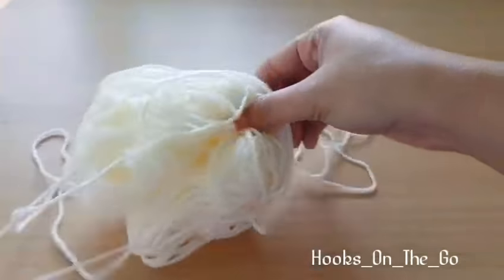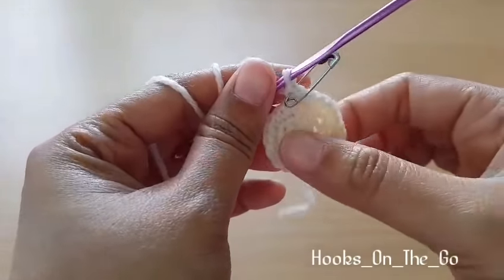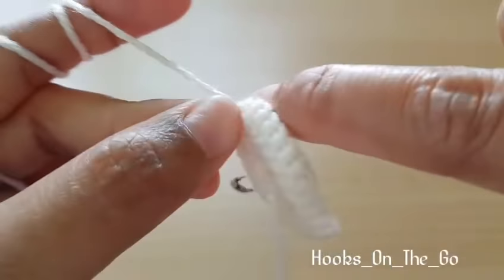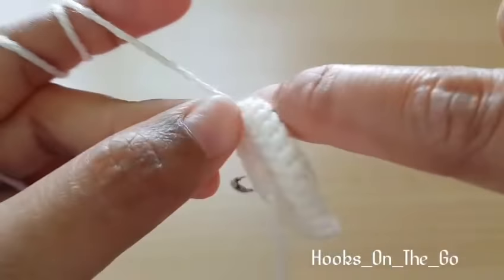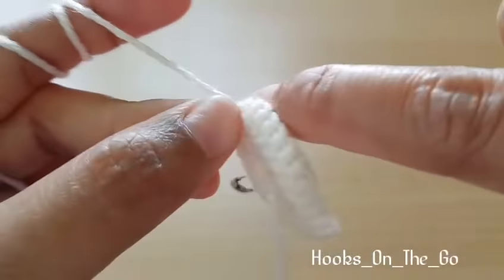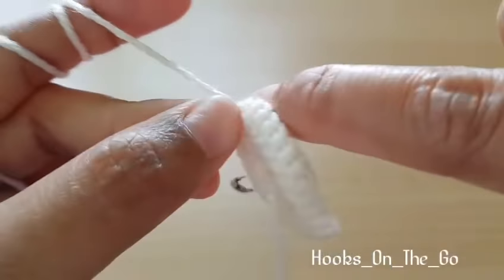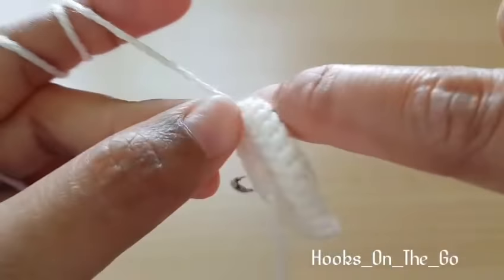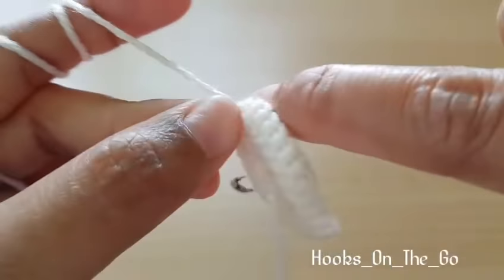ONE PIECE AMIGURUMI BODY (NO BG MUSIC)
As promised guys, this video is all for you. I read all your comments that is why I decided to make a new video without the background music.

Happy Hooking😊

WRITTEN  PATTERN

Magic Ring (mr)
Single Crochet (sc)
Increase (inc)
Decrease (dec)

Fasten Off (fo)

add the toy stuffing***

ROUND 16: 2sc, dec (6 times)     (18)
ROUND 17: 1sc, dec (6 times)     (12)

***add more toy stuffing until firm***

***fold the body into half, we are making the arms partition. 9 stitches in each side. once we are done with it we will continue to make the body***

ROUND 27-33: sc around (24) and fo

*** Since we have 24 stitches, we will be divided into 2. In each leg partition we should have 12 stitches***

ROUND 34-48 sc around (12)

add the toy stuffing and then fo

Now for the Arms (same method for the other arms)

***insert the hook in any stitches***

ROUND 49-60: sc around (9)

***add the toy stuffing and fo***

***I usually make the arms at the end, just sharing***

NOW YOU'RE DONE WITH YOUR AMIGURUMI BODY.